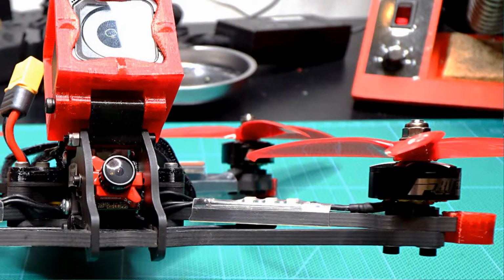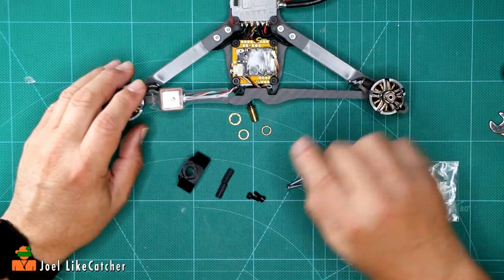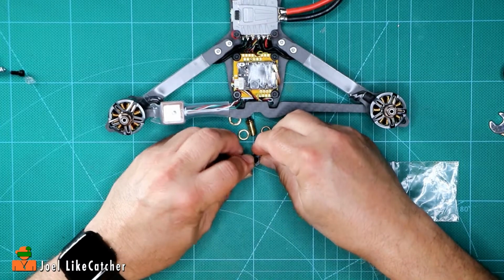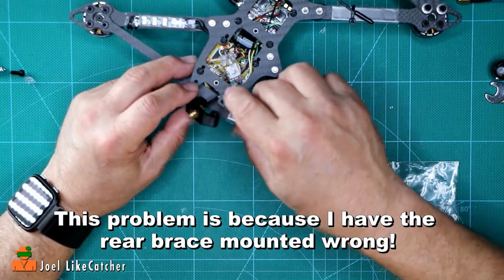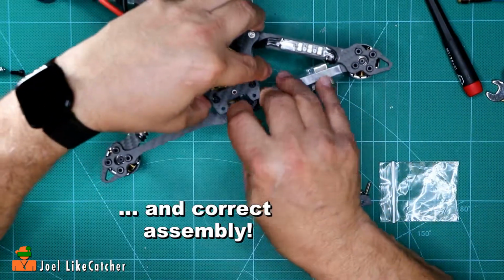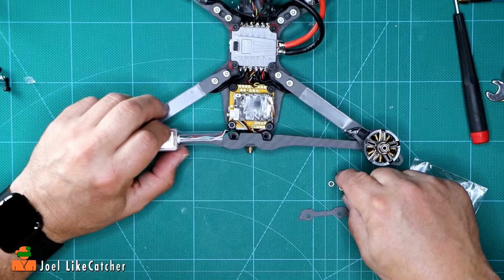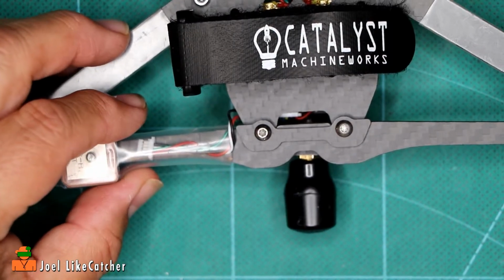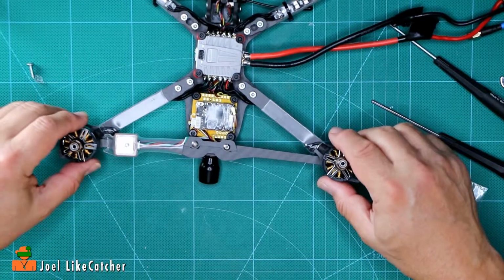"Smooth Operator 6-Inch" - BUILD THIS QUAD - Step 13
This is the 10th video in this series to build the “6 inch Smooth Operator” frame kit from “Catalyst Machineworks.” In this video, I clearly pointed out the right way to attach the rear brace, so you don't make the same mistake I did. I did this wrong  position earlier.

You can get my “Build Notes” for the "Smooth Operator, 6-Inch”very soon. I am finalizing the edits now so it’s the best resource for this amazing freestyle quadcopter. This will be exclusive content just for my fans.

***Member get the exclusive detailed Instruction manual I’ve written for the 6 inch Smooth Operator.
Other gifts include: stickers, T-shirts, Support on line and by phone if you get stuck.

This is the most technically challenging quadcopter frame yet designed. But worthwhile to build because this quad is so amazing! So glad I got it.

You will understand how this quad frame kit goes together in this series. I took the time to point out stuff for the beginner quad builder. You advanced guys can skip through some of the more basic stuff.

I intentionally left out the "how to's" for soldering and Betaflight. This series is not about that. Plenty of good content already available.

True, Neill Whiteley has mad a few "how to" videos for his 5 inch Smooth Operator, and followed them up with a few addendum video for the 6 inch version. Some of the parts changed. Some of the frame changed.  I found it very confusing without a clear information for my 6 inch kit.